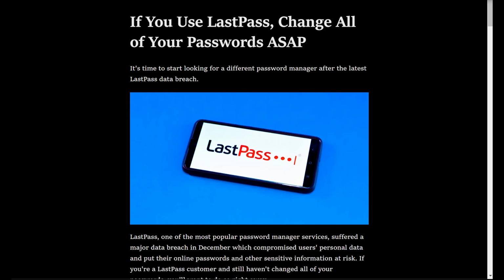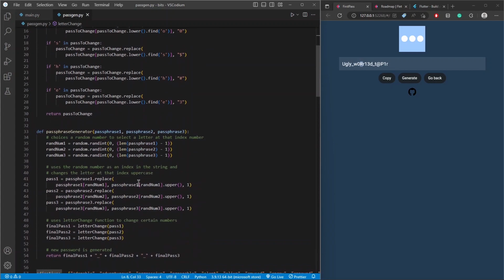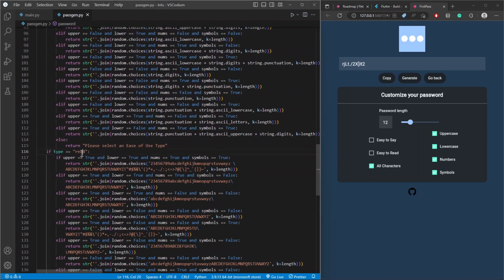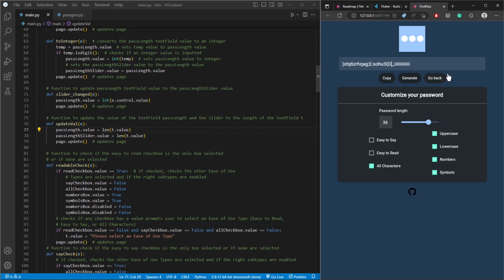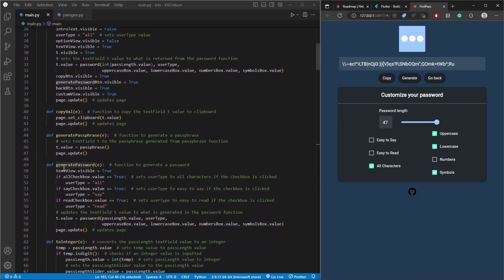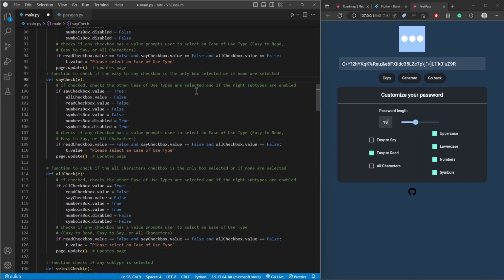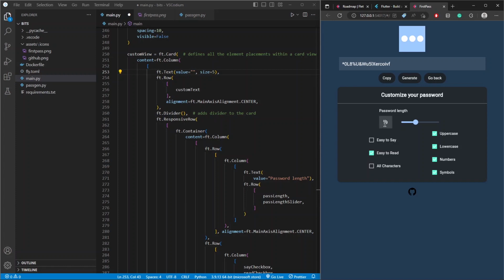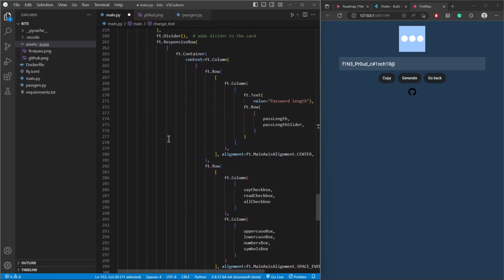Replacing LastPass with My Own Password Generator (Flet + Python Tutorial)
Who needs LastPass amirite?